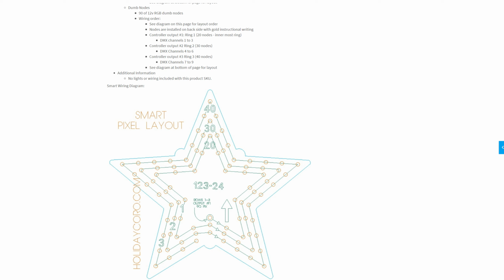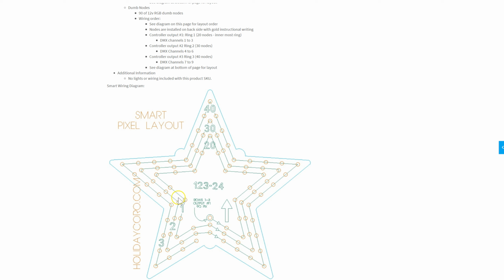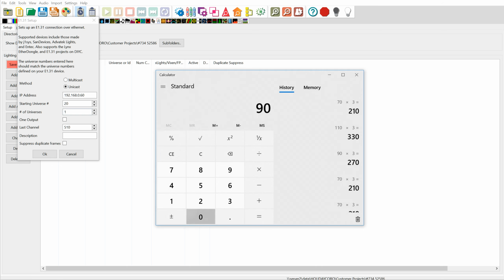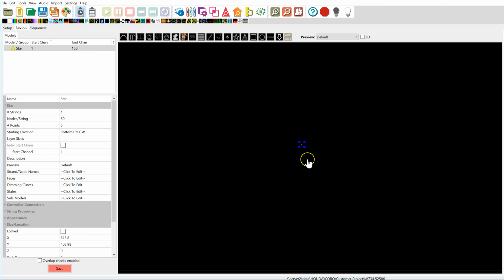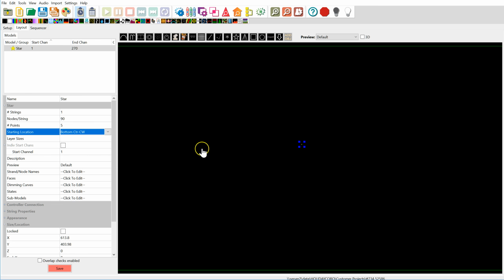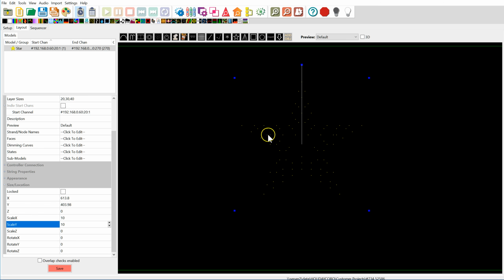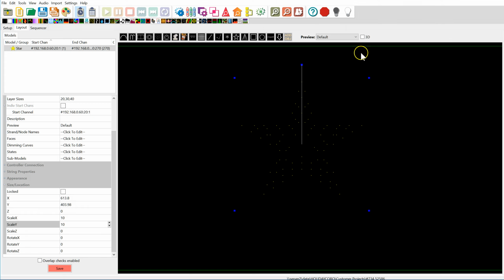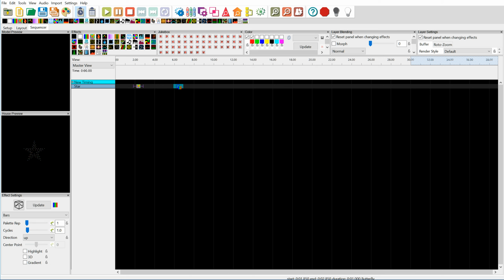Setup HolidayCoro 3 Row Concentric Star 123-24 in xLights